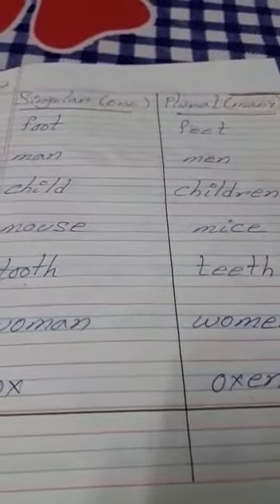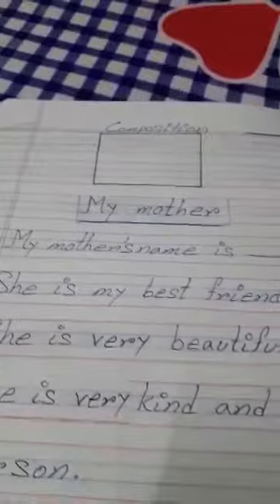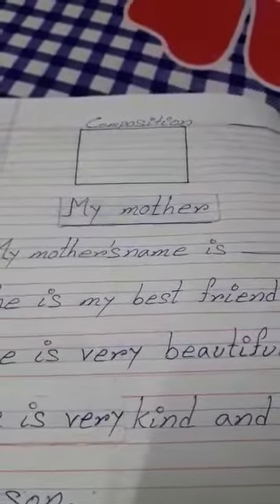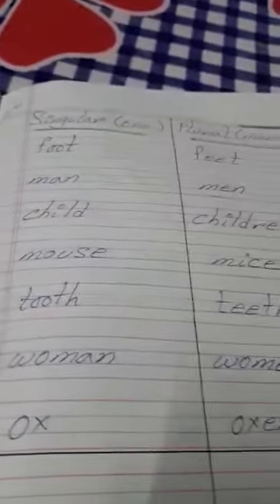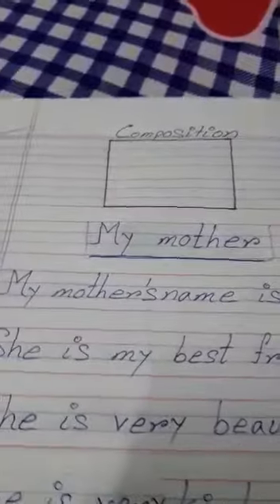STD I, ENGLISH LANG, CH 10, PART 3, COMPOSITION ON "MY MOTHER"